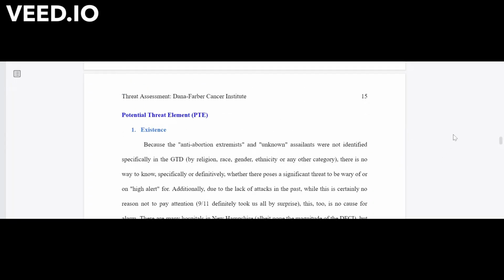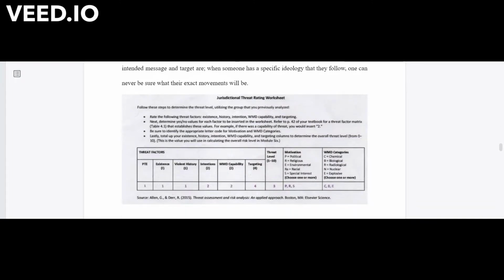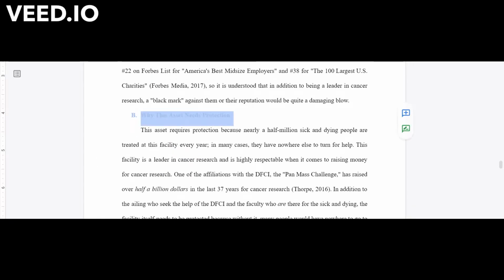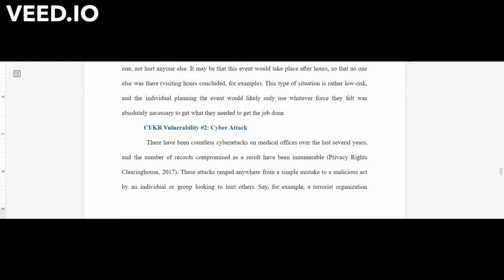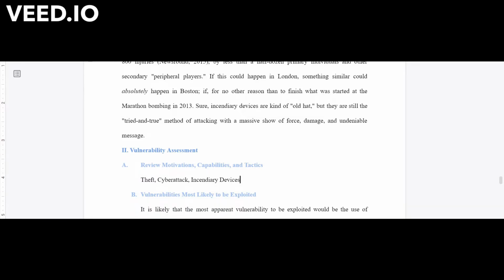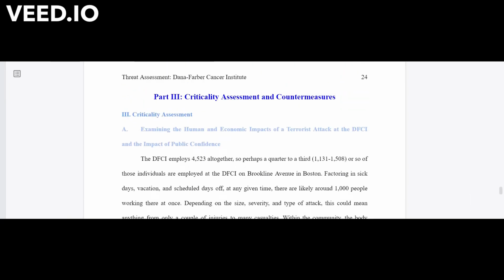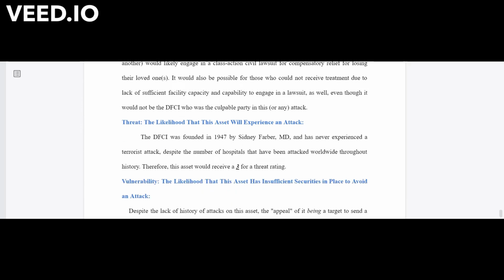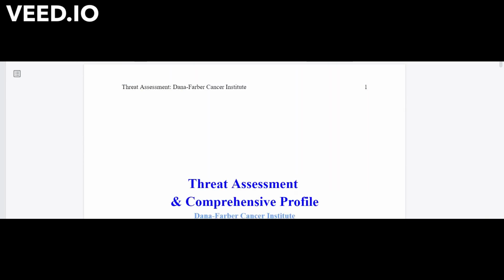How We Work for Our Clients -- DHS-Level Threat Assessment Breakdown 2:2